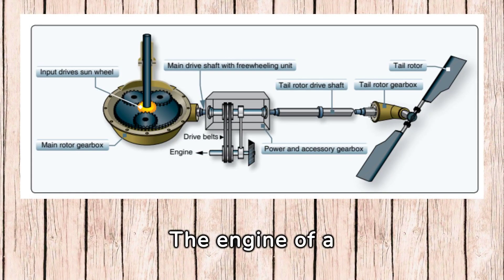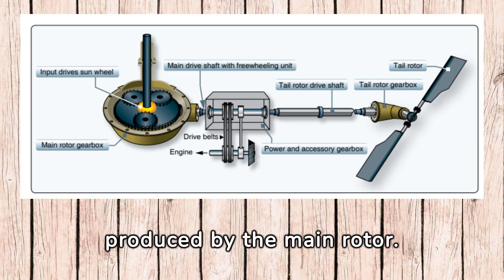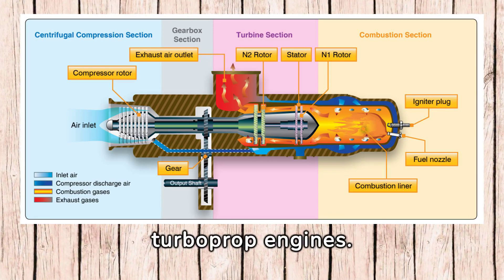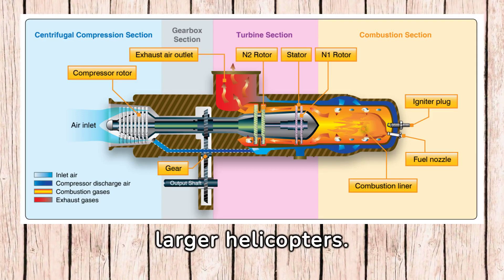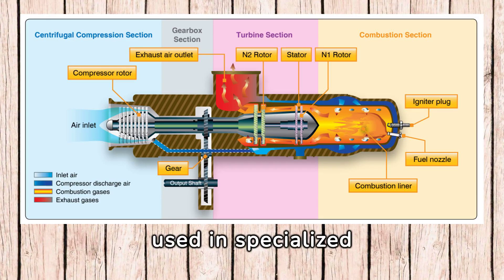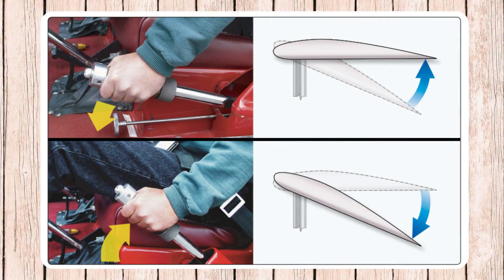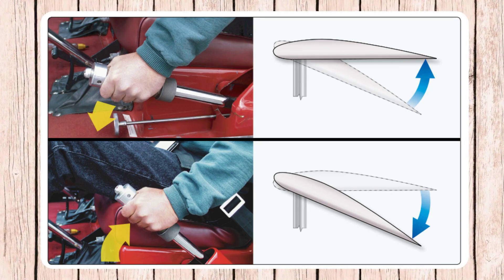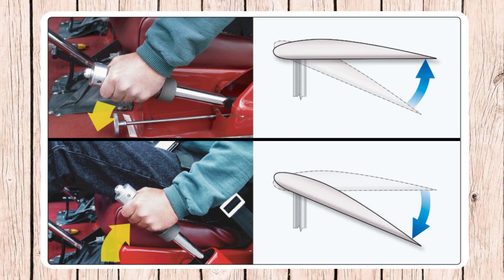How Helicopters Work